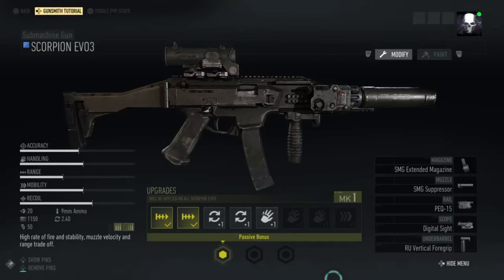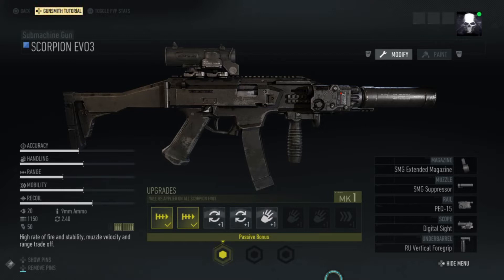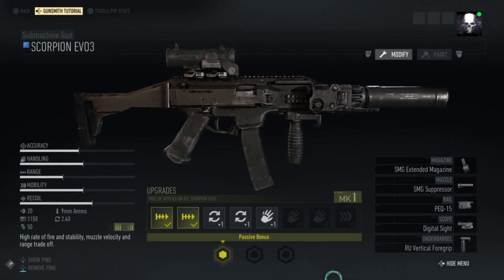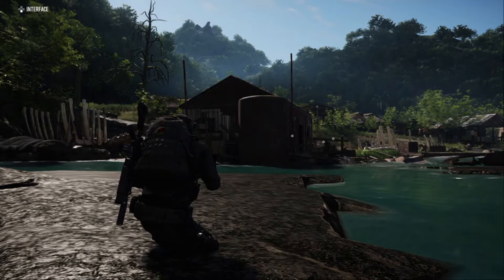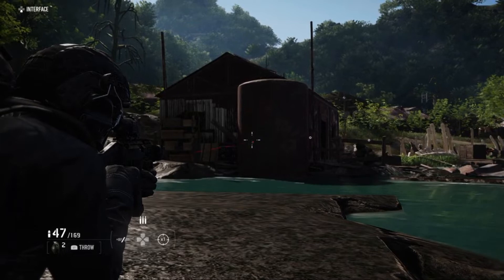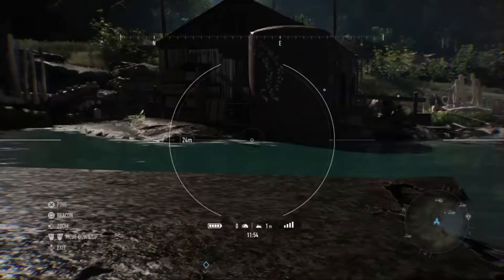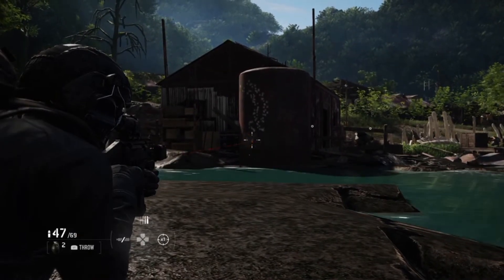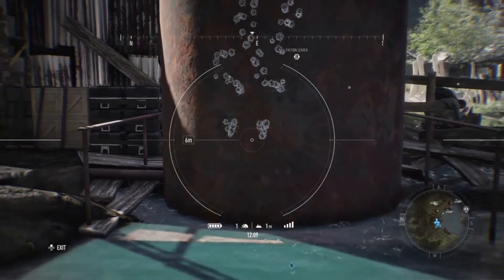Ghost Recon Breakpoint - SCORPION EVO3 Weapon Test And Review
in depth look at the Scorpion evo3 and its capabilities